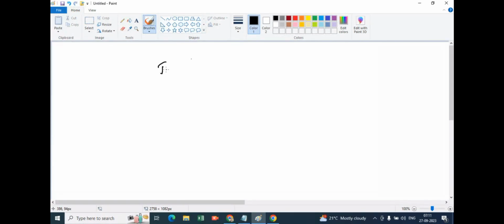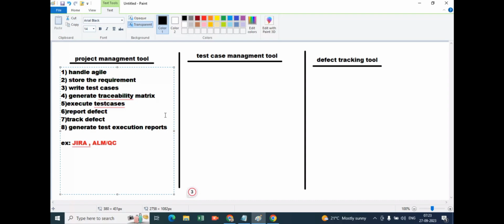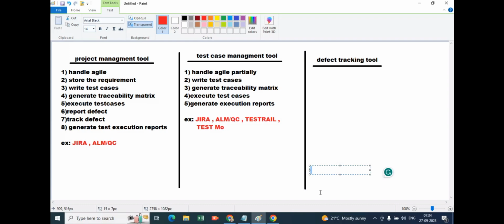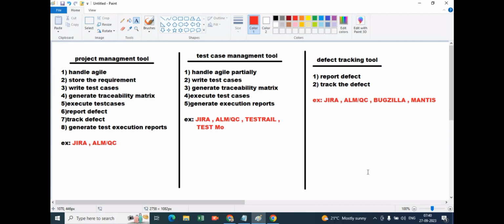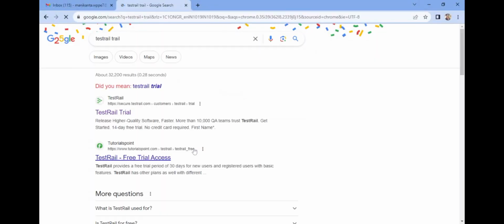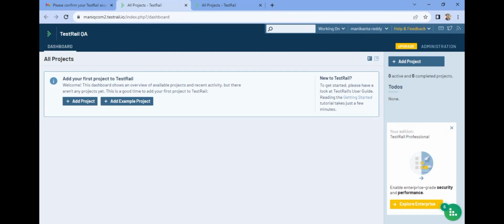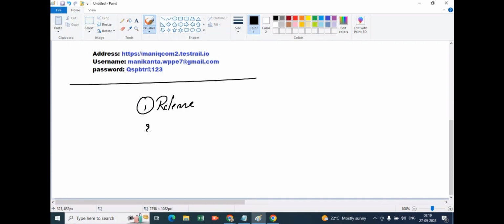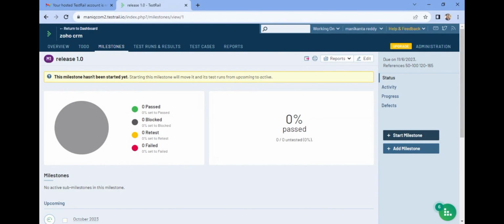Day-10 Test Trail for test cases.. To create sprint and release date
TestTrail